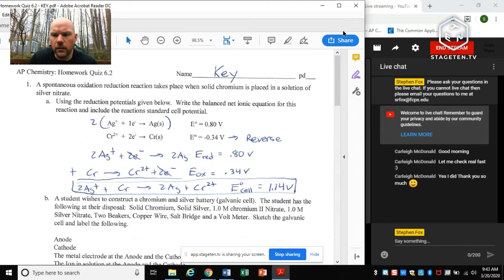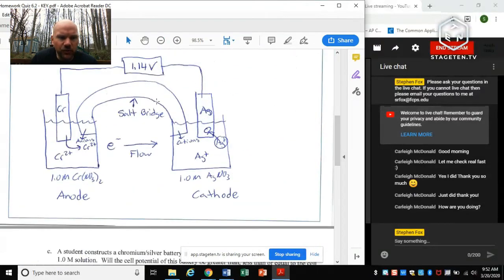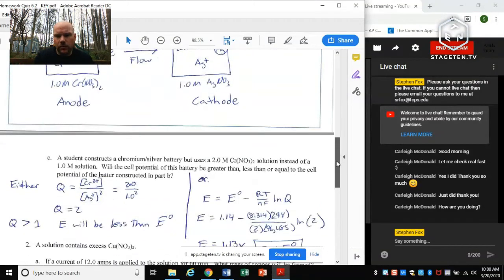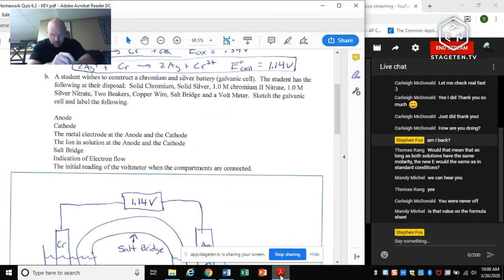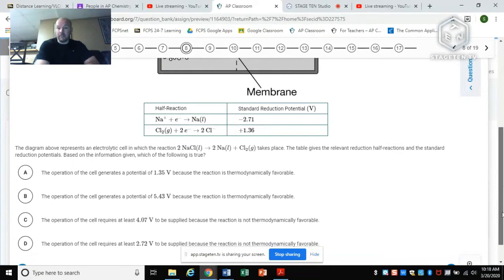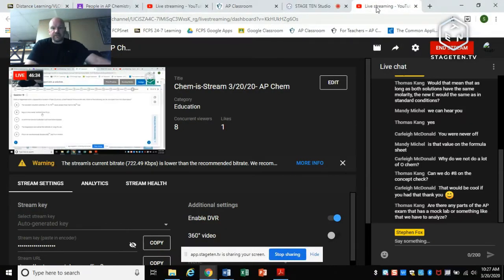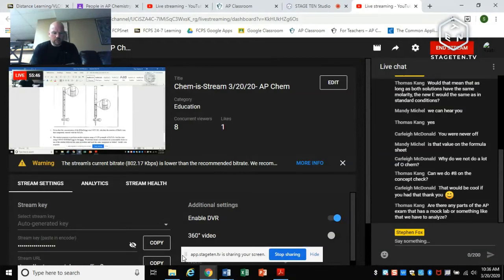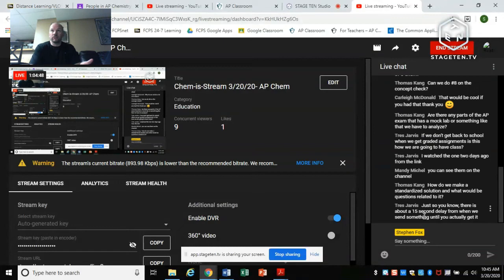Chem-is-Stream 3/20/20- AP Chem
We go over some questions from the 6.1 and 6.2 homework quizzes...we also discuss some questions about Unit 6 concept check 2...and we discuss our favorite zelda games.